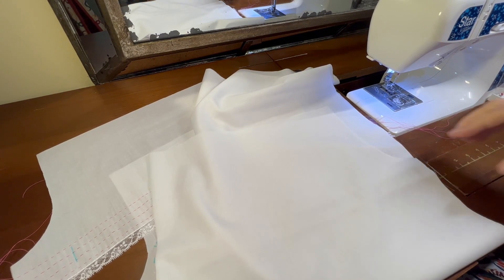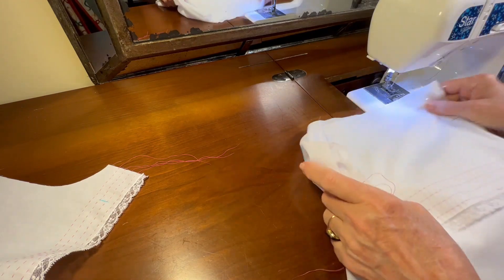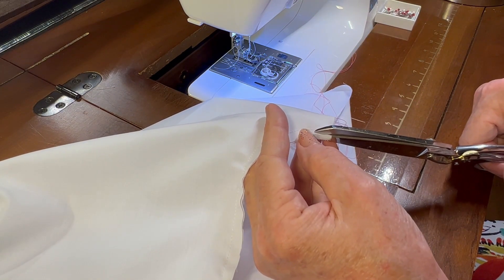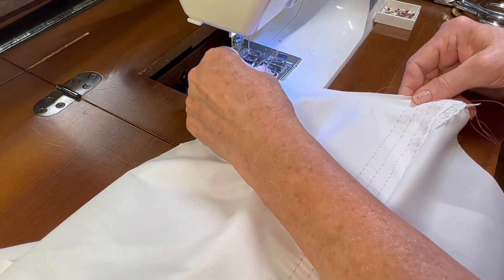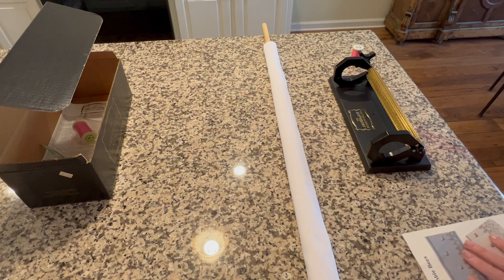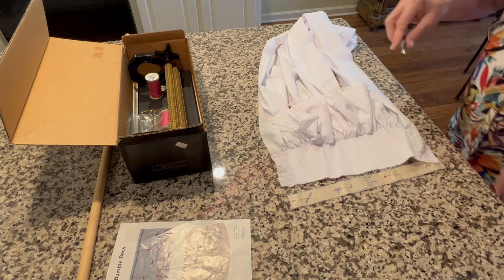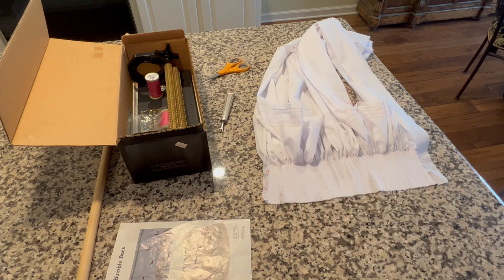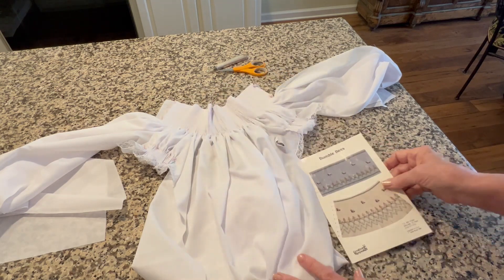Project 9 Video 3 Bee-utiful Bishop Dress (CC Bishop)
Sewing the arm seams.  Pleating the neckline of the dress.  Blocking the neck and sleeves for smocking.  Rather than making one long video, the videos in this playlist are about creating a size three bishop dress using the pattern "Bishop" by Children's Corner.  I will show you the steps I go through and explain some of my processes and thoughts.  Let me inspire you to create your own heirloom garments!